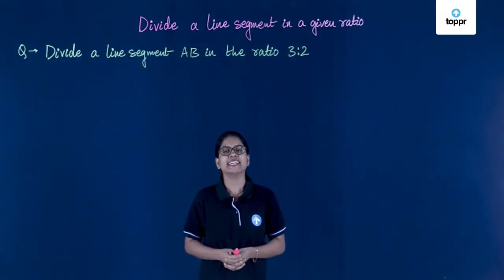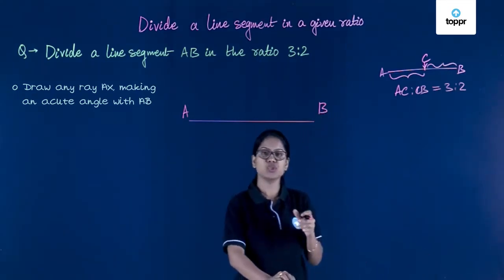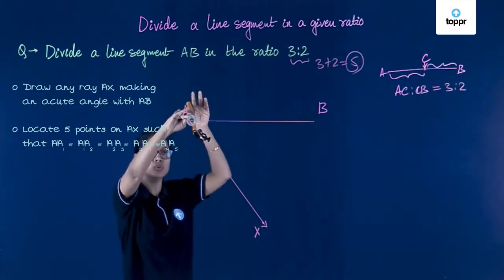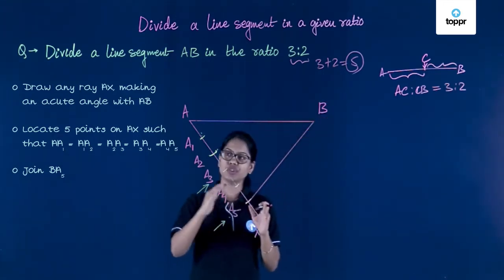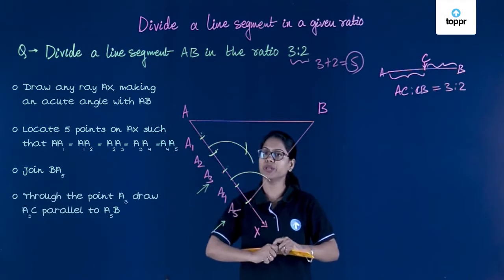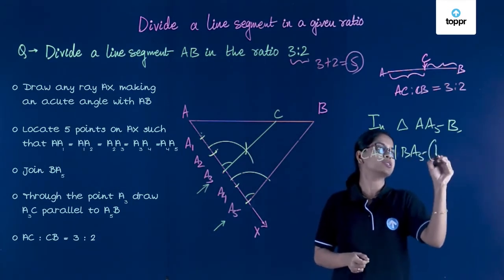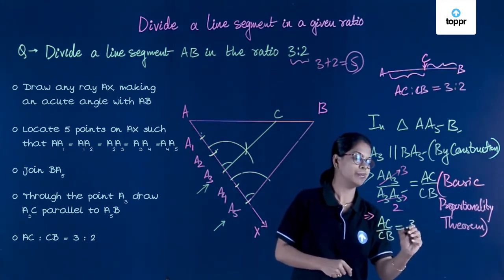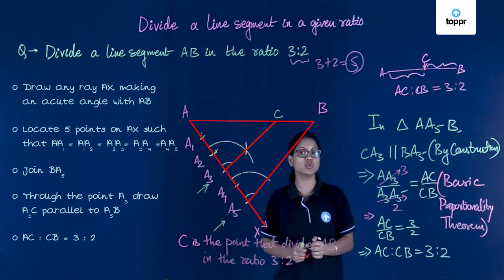Divide a line segment in a given ratio | Lines & Triangles | Class 10 Maths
Start with a line segment AB that we will divide up into 5 (in this case) equal parts. From point A, draw a line segment at an angle to the given line, and about the same length. The exact length is not important.

* 2000+ hours of byte sized video lectures